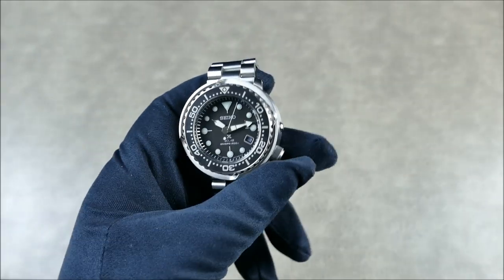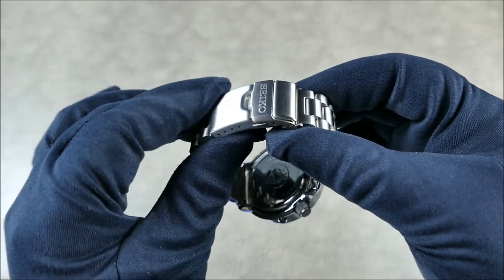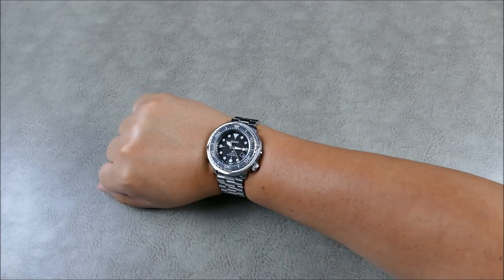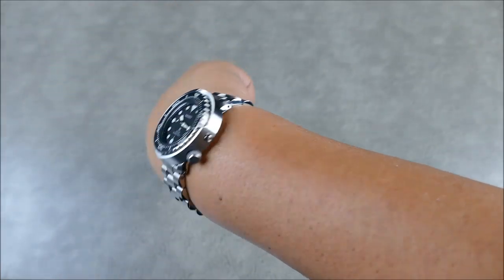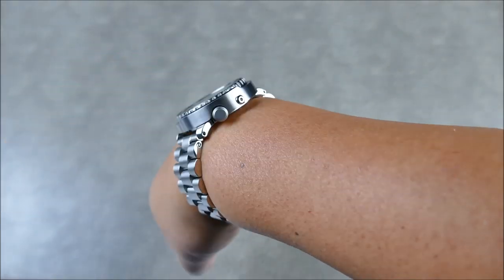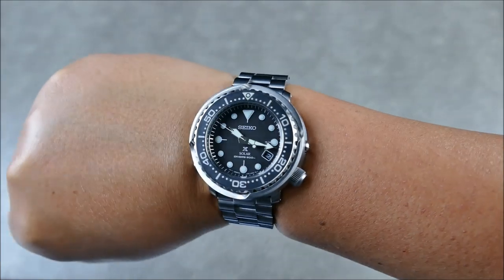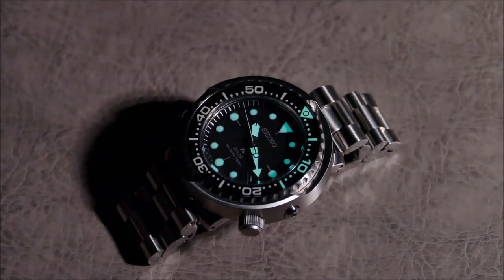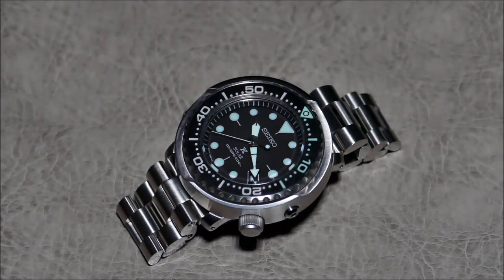On the Wrist, from off the Cuff: Seiko – SNE497 Tuna-Lite Mods, SBBN015 Style for less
On this episode we do a brief follow up on my Seiko SNE497.  With 3 very simple mods, this new Tuna-Lite has really transitioned into a much more substantial feeling peice.  It's sporting a Yobokies stainless steel shroud and a Strapcode Endmill bracelet with the clasp upgraded to the OEM Seiko MM300 ratcheting clasp.  The biggest game changer was the shroud upgrade, as there are tons of different bracelet and strap options out there for you to choose from but the SS shroud really it what does the most to kick these new Prospex Solar Tunas up a notch.  I could've been perfectly happy just upgrading the shroud and keeping it on the original bracelet but I had the Endmill and upgraded clasp laying around, so why not, right?  I do think the noticeably more tapered links to add a touch more refinement though, while adding the MM300 ratcheting clasp keeps the OEM+ aesthetic strong theme.